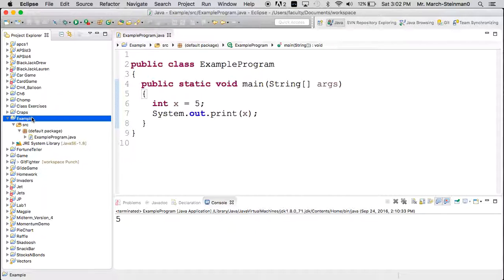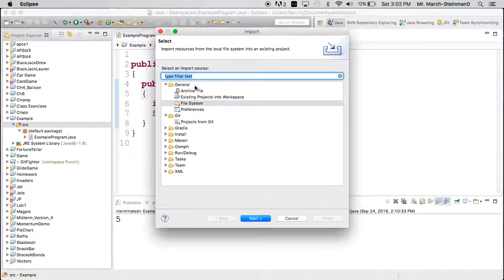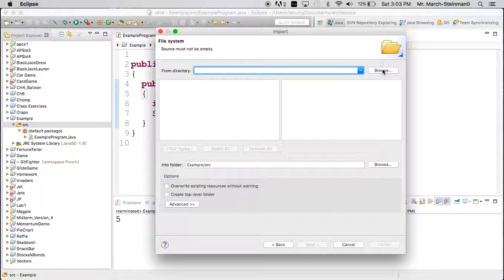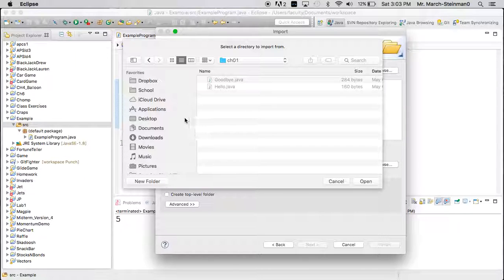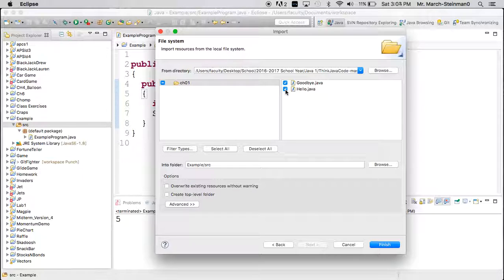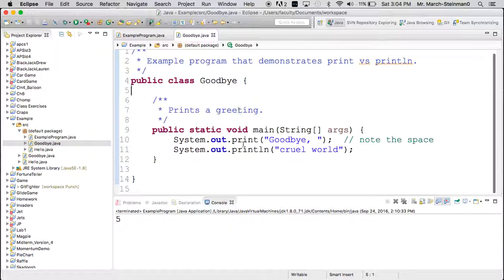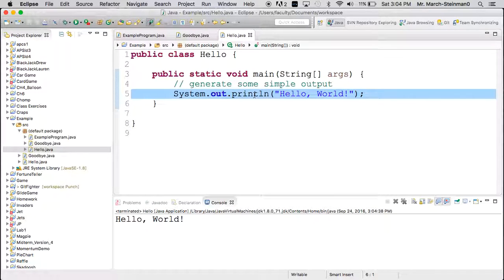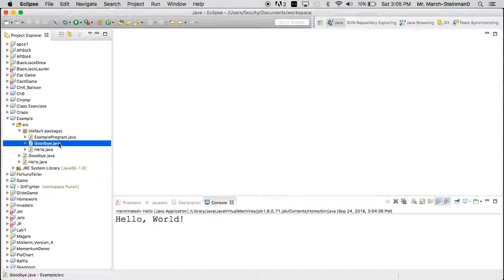Importing Files into an Eclipse Project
This video will demonstrate how to import files for use in an Eclipse project.  You may find this useful for labs or projects.